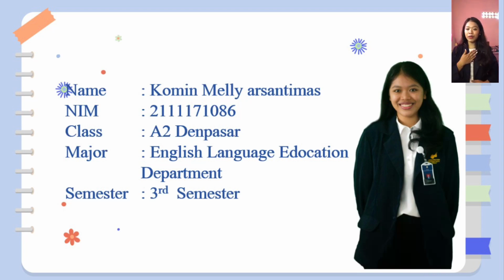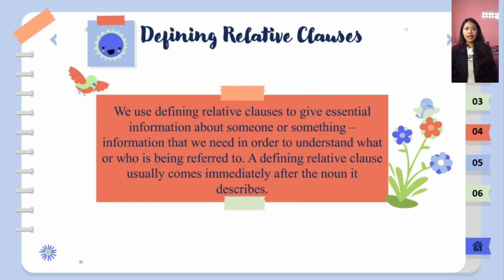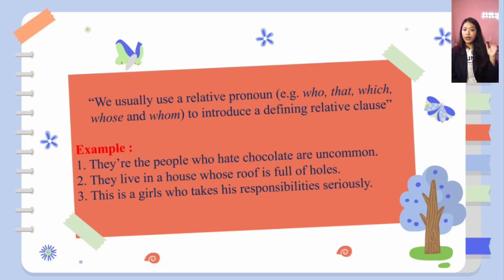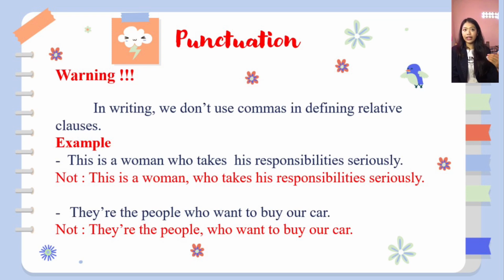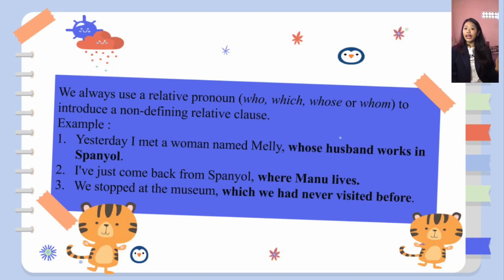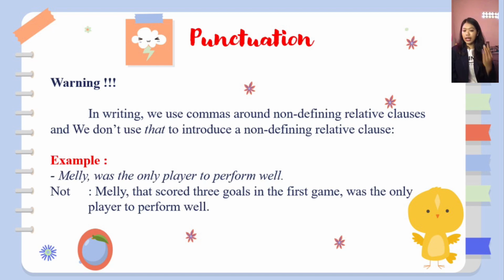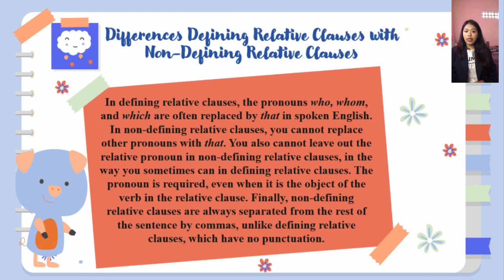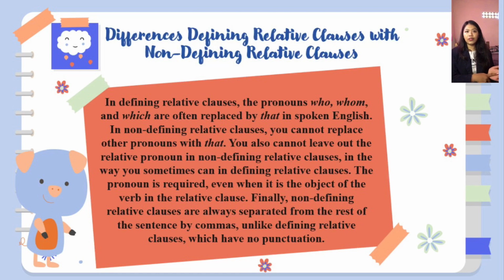Complex Grammar || Task 4 || Defining&Non-defining relative clauses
Name : Komin Melly Arsantimas
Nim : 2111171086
Class : A2 Denpasar

Link exercise